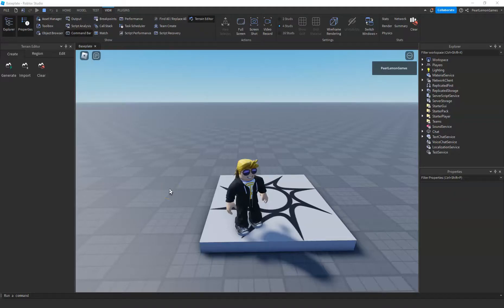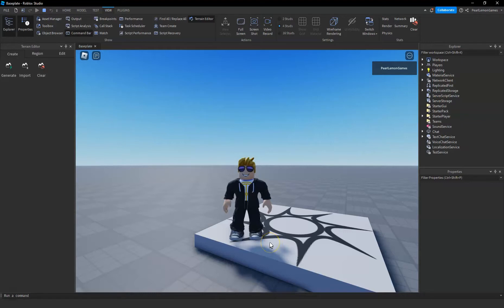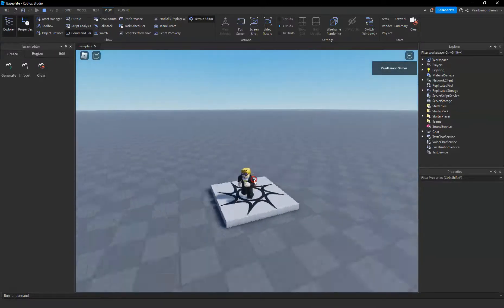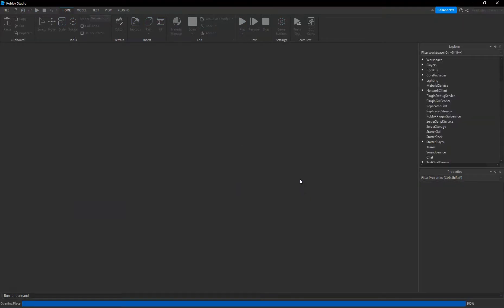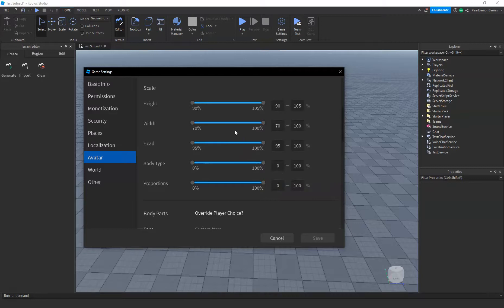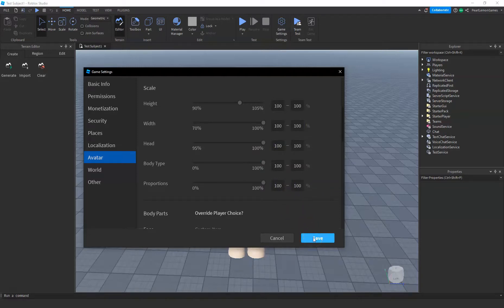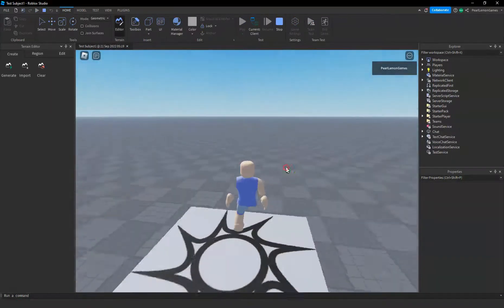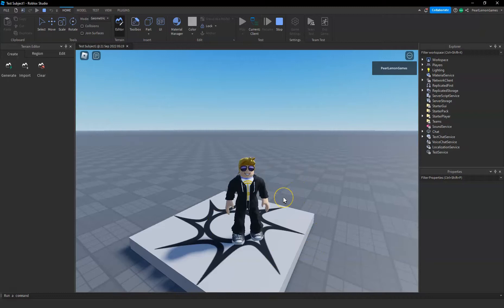How to Adjust Fix Avatar Size in Roblox Studio